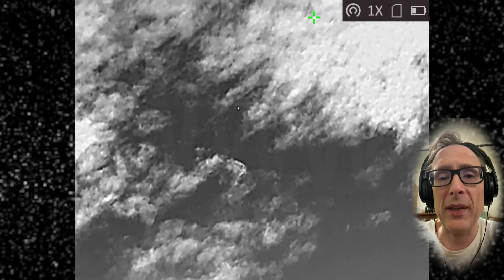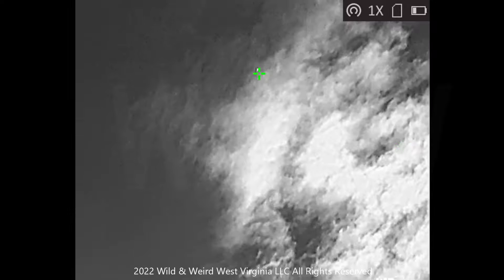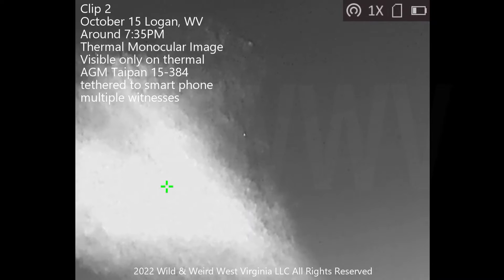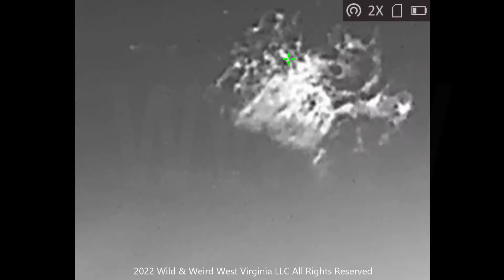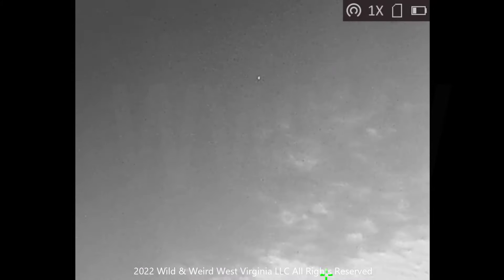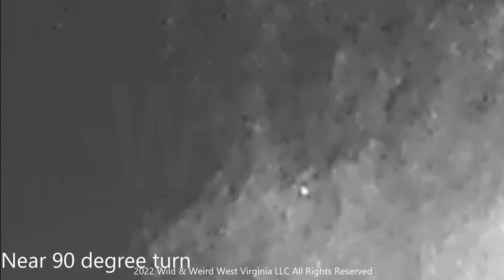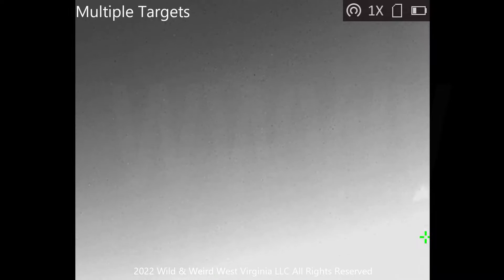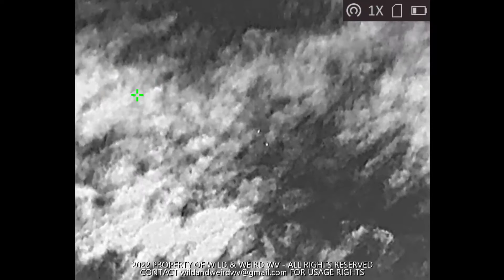Did we catch multiple UAP/UFOs Over Logan WV? Watch the footage then you decide.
These are the full clips of the UAPs caught on thermal on October 15th over Logan County WV following other high strangeness.   A Full write up can be found on our website along with other examples , and witness testimony.

Feel free to offer your ideas as to what these may be but please read the full sighting report first.  Remember there are multiple witnesses and these things were not visible without the thermal.

These clips are for research and peer review only, not for commercial redistribution.